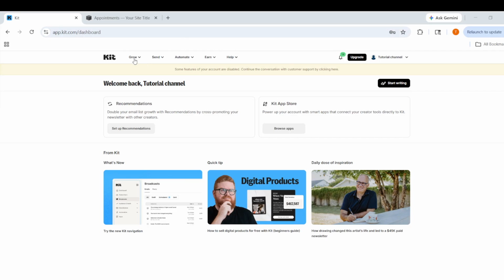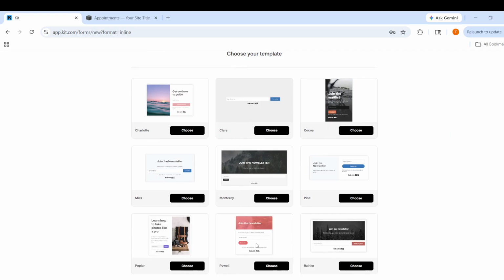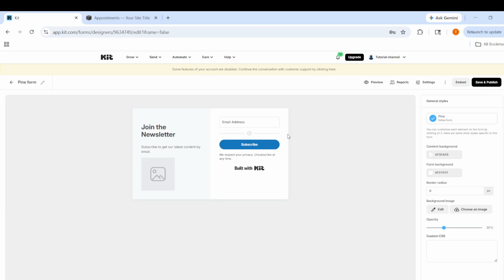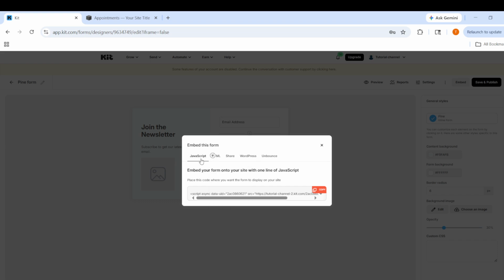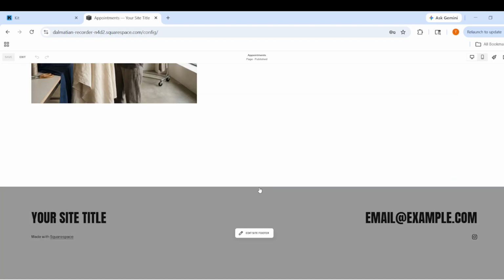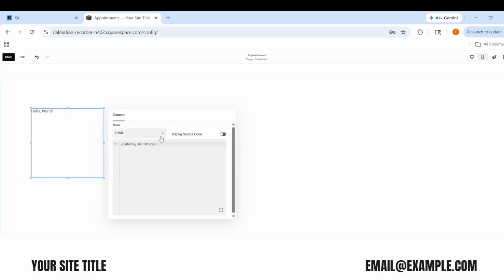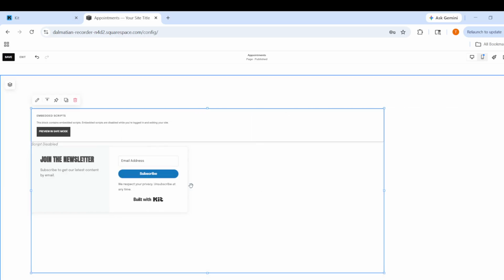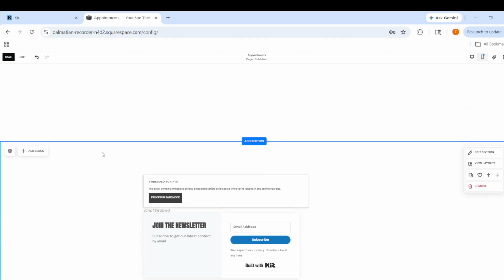How to Connect Kit to Squarespace [2026 Step by Step]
Learn how to connect a kit to Squarespace so your forms, devices, or integrations work smoothly. In this quick guide, we’ll walk through connecting the kit to Squarespace step by step using the right settings inside Squarespace. If you’re searching how to connect kit to Squarespace, kit integration, or Squarespace API setup, you’re in the right place.